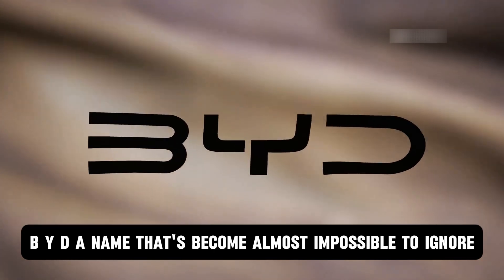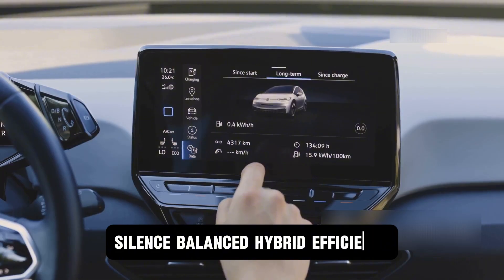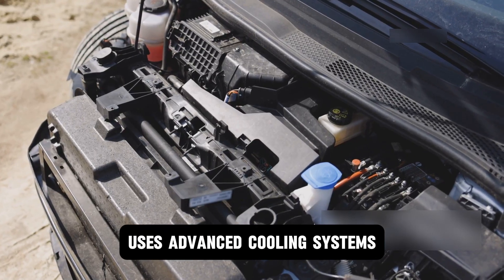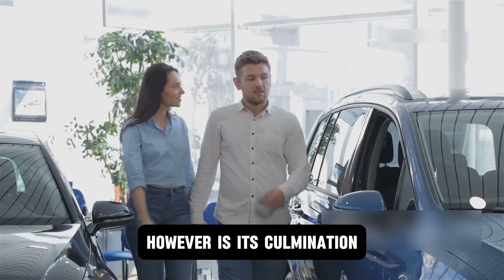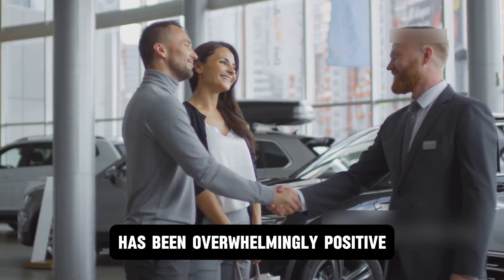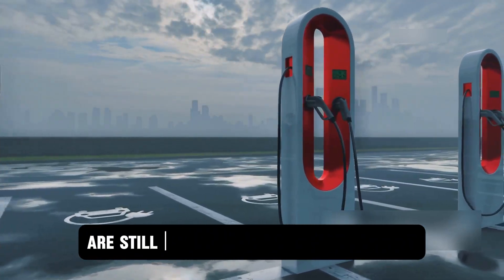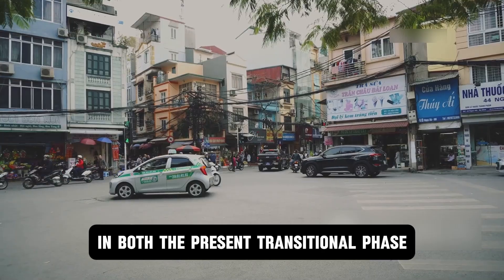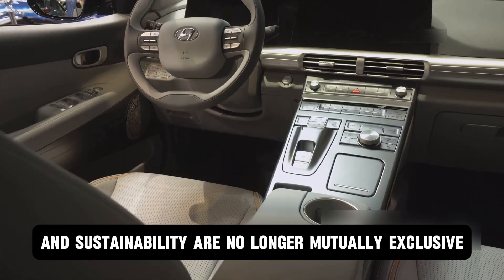BYD CEO: This NEW Engine Will DESTROY The Entire EV Industry for Good!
BYD’s CEO, Wang Chan Fu, has revealed a groundbreaking engine that could completely change the electric vehicle industry as we currently know it. Known for being amongst the world’s top EV manufacturers, BYD's shift away from pure electric innovation and into revolutionary engine tech has shocked the industry. This bold new move not only challenges EV competitors but could reshape the future of automotive technology altogether. What does this mean for the EV industry and the future of sustainable transportation? Join us as we reveal the new engine that BYD created that will change the EV industry.